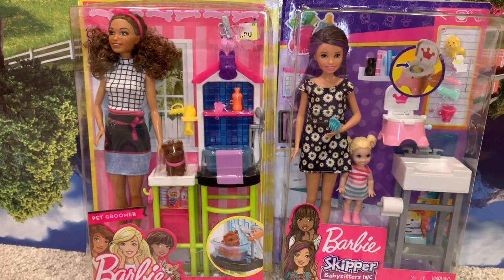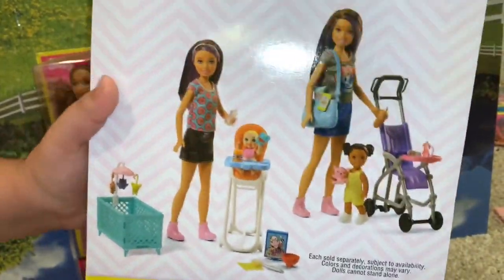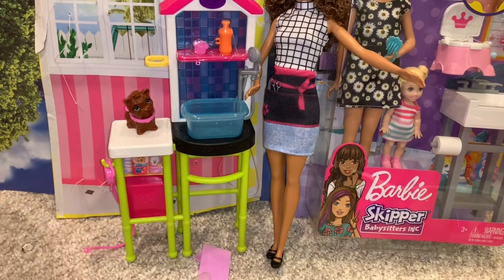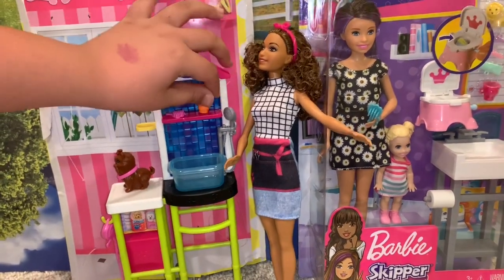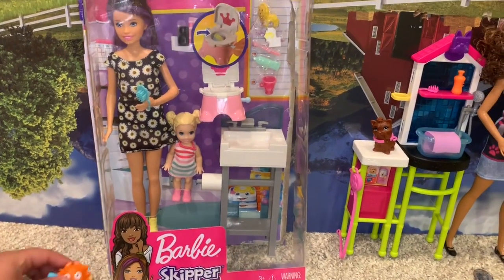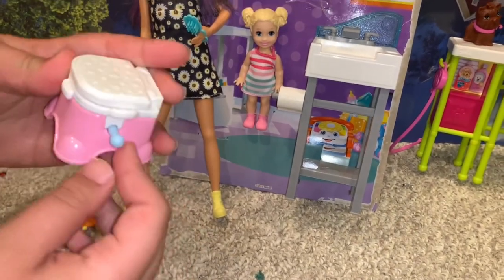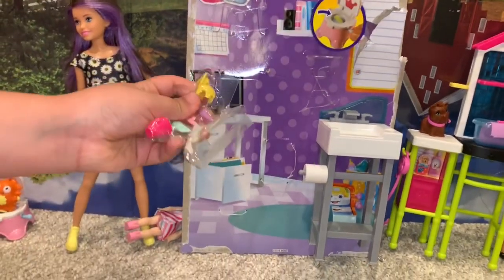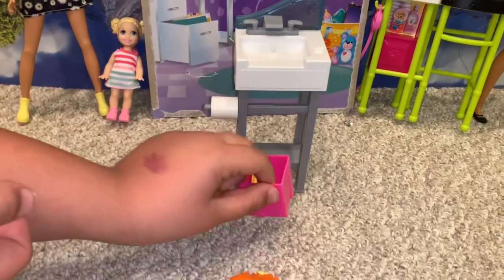Toy reviews ( Barbie doll)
Opening 2 barbie sets let’s see